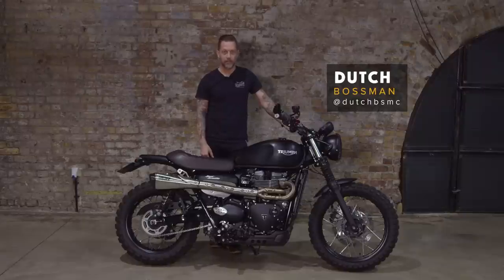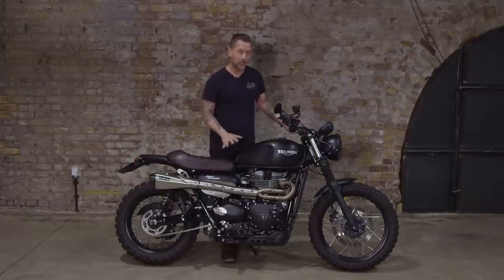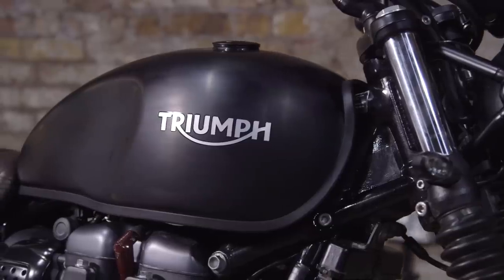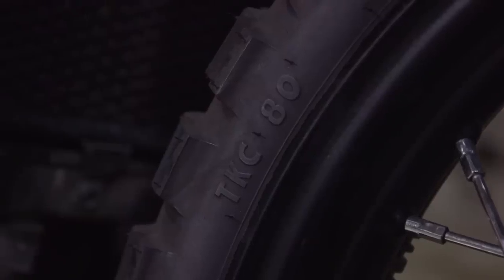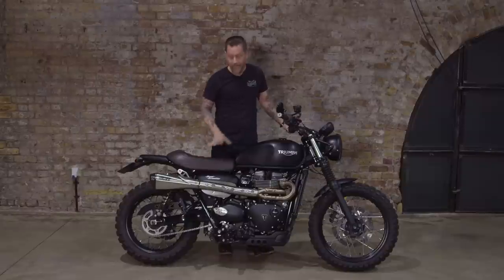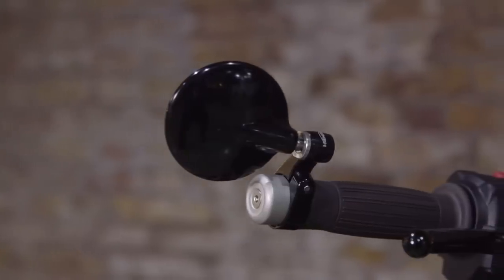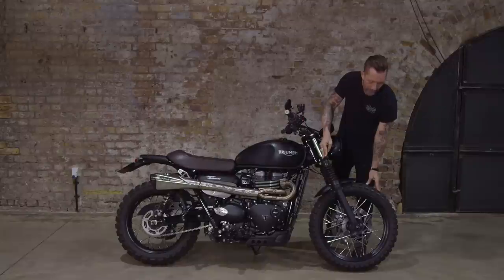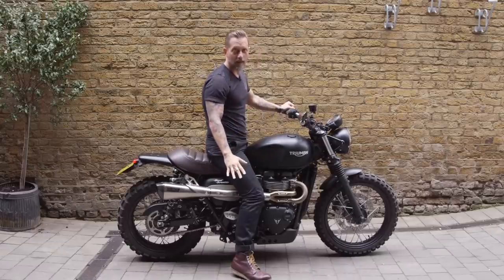Staff Bikes: Dutch's Triumph Street Scrambler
It's time for the Bossman himself to talk us through (one of) his staff bikes.

He still has love for the Triumphs so chose the Street Scrambler as his Daily ride, but he hasn't been able to resist the tinkering urges.

Watch as he talks us through his mods and let's us hear that pipe once again!

Seat upholstery by Brian Ardis.